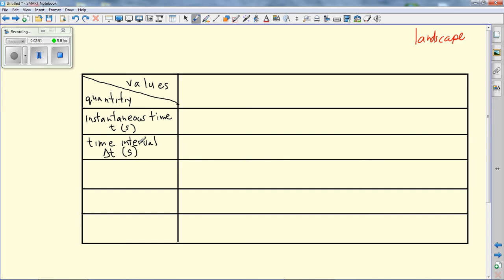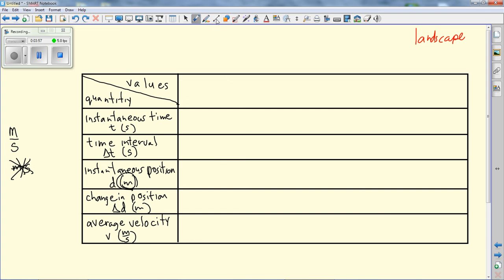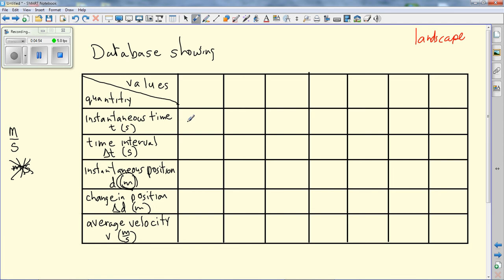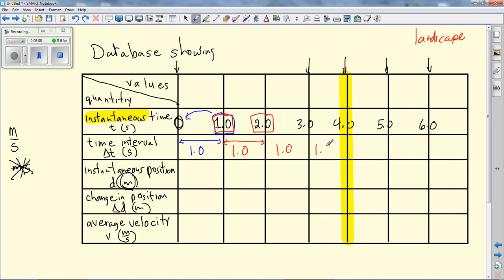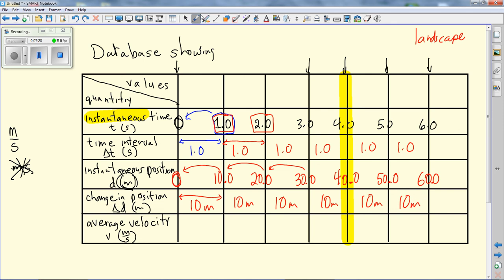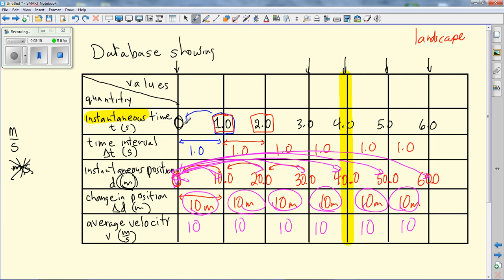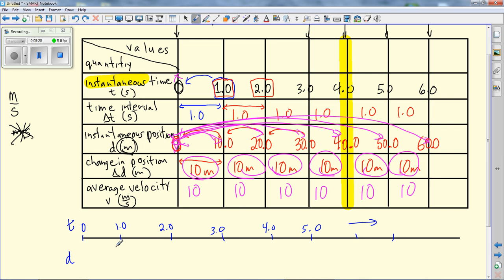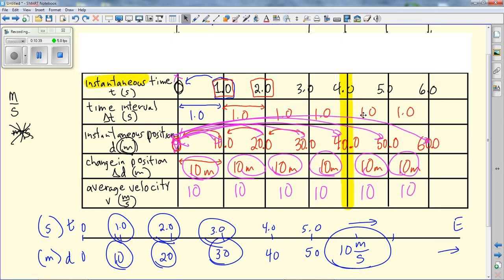Drawing a database in physics - Waking With Uniform Motion Lab.avi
This tutorial video outlines and illustrates how I would like my students to construct databases that involve data considered to be instantaneous or occurring at an exact point in time or space.
The video was performed to help my students draw proper databases in general and specifically for our lab concerning walking with uniform motion using spark timers and ticker tape.
The contents of the video may or may not apply to what you expect or teach or as a student of physics, learn!